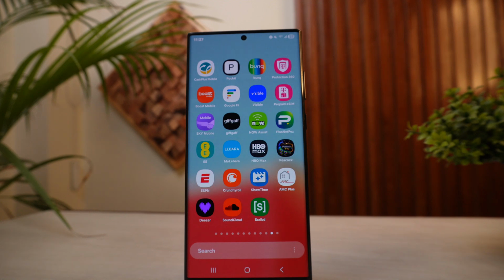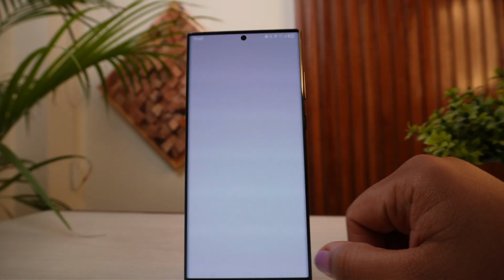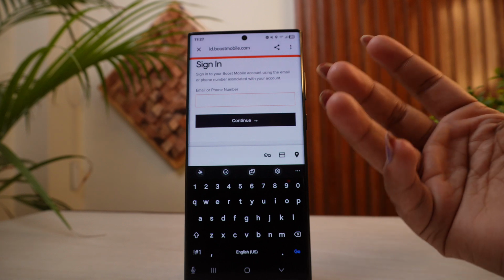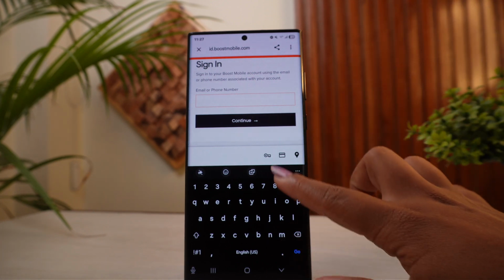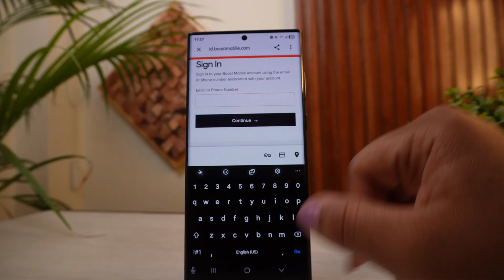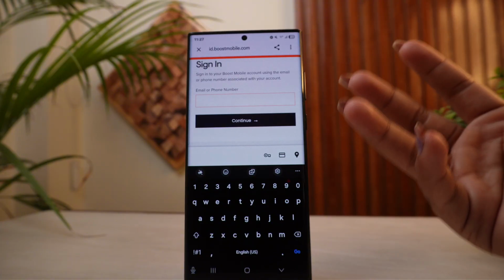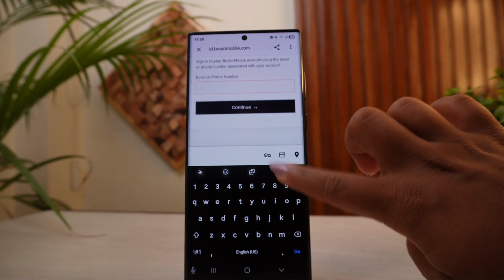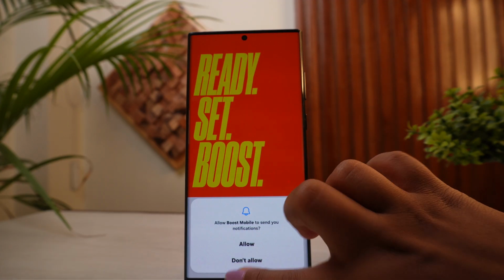How to Login to Boost Mobile Account Step by Step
Want to log in to your Boost Mobile account? In this video, you'll learn how to sign in to your Boost Mobile account step by step using the official website or mobile app. Whether you're checking your data usage, paying your bill, managing your plan, or updating your account details, this tutorial makes the login process quick and easy.

We'll guide you through entering your login credentials, accessing your Boost Mobile account securely, and troubleshooting common sign-in issues if you're unable to access your account. This beginner-friendly guide is perfect for both new and existing Boost Mobile users.

If you've been searching for how to log in to Boost Mobile, Boost Mobile account login, Boost Mobile sign in, or how to access your Boost Mobile account, this video covers the complete login process in a clear and straightforward way.